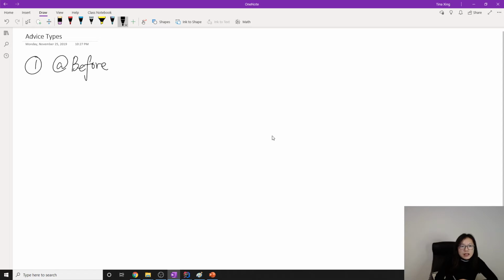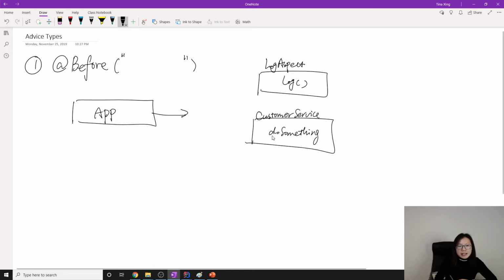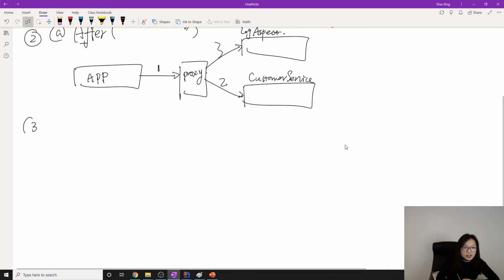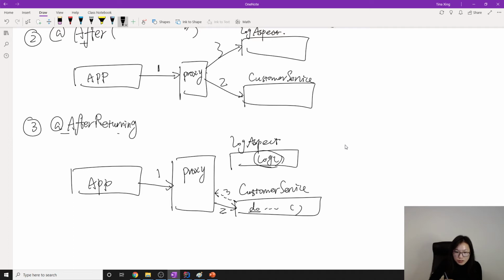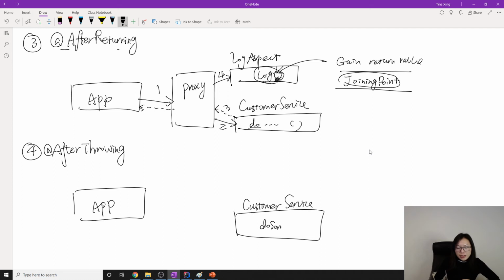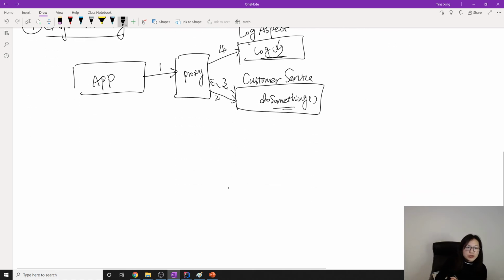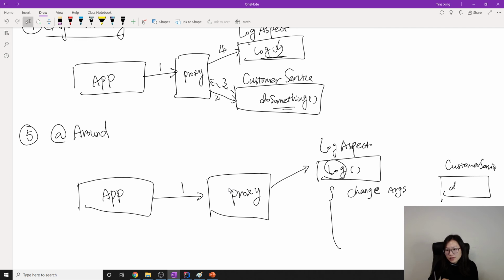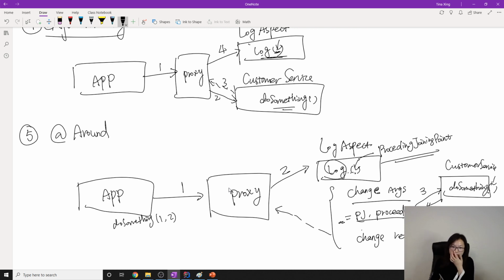5 types of Advice in Spring AOP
In this video, describes 5 types of Advice in Spring AOP.
@AfterReturning (only execs if returns properly)
@AfterThrowing (only execs if exception thrown)
@Around (single advice method execs before and after)